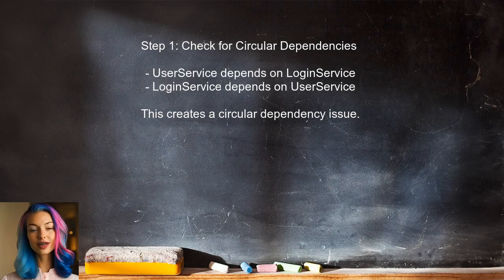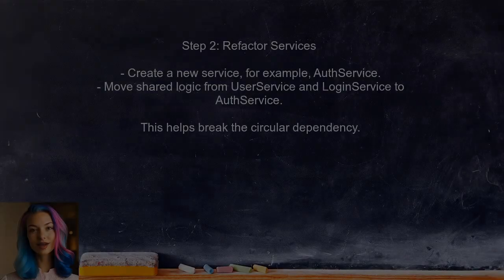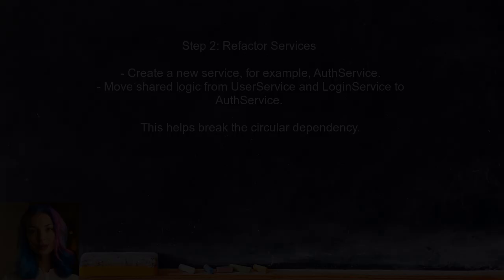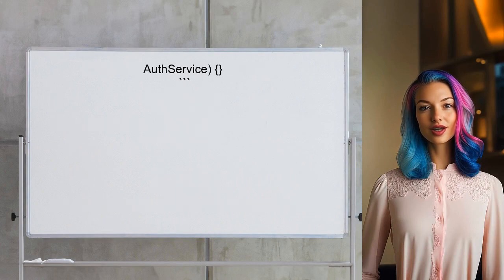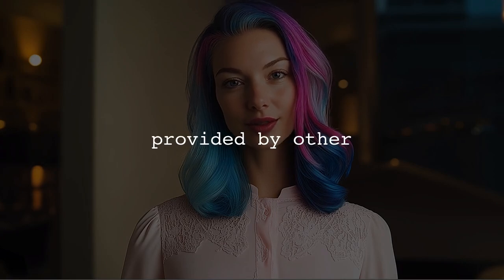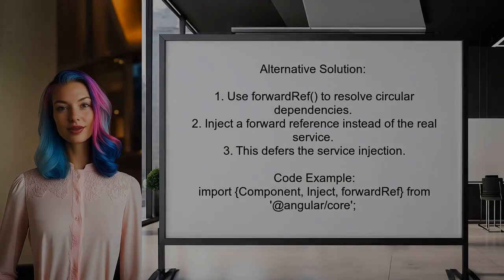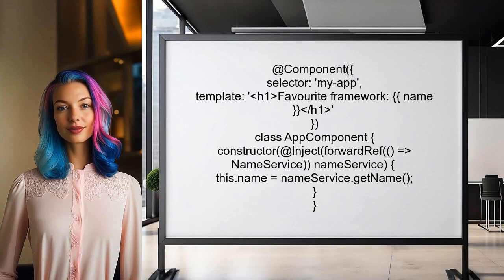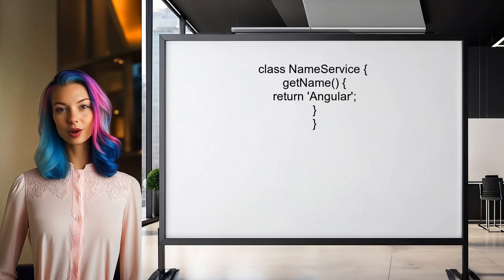Angular 2 Can't Resolve All Parameters for Service: Common Fixes Explained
In this video, we tackle a common issue faced by Angular developers: the "Can't resolve all parameters for service" error. This problem often arises when Angular's dependency injection system struggles to identify the required parameters for a service. Join us as we explore the underlying causes of this error and provide practical solutions to help you resolve it efficiently. Whether you're a beginner or an experienced developer, these common fixes will enhance your understanding of Angular's dependency injection and improve your coding workflow.

Today's Topic: Angular 2 Can't Resolve All Parameters for Service: Common Fixes Explained

Related to: angular2, can'tresolveallparameters, service, commonfixes, angular2tutorial, dependencyinjection, angularservices, angularerrorhandling, angulartroubleshooting, angulardevelopment, angularprogramming, angularbestpractices, angulartips, angularguide, angular2solutions, webdevelopment, front-enddevelopment,